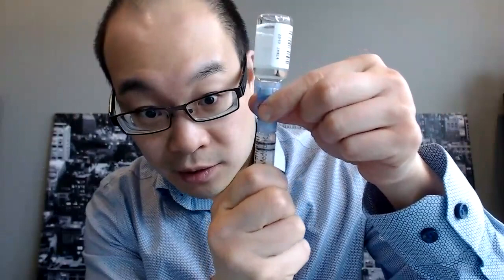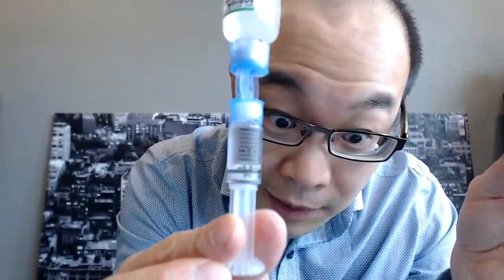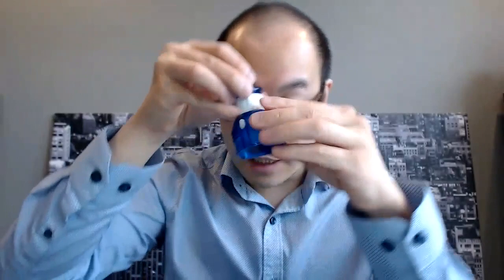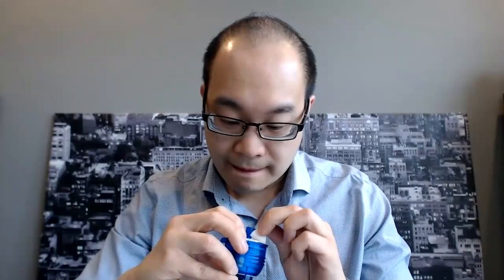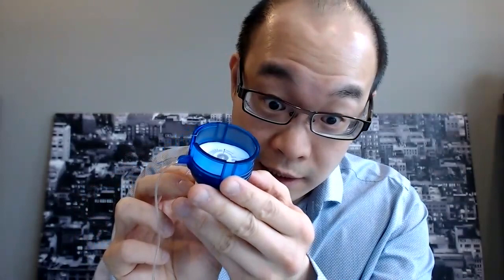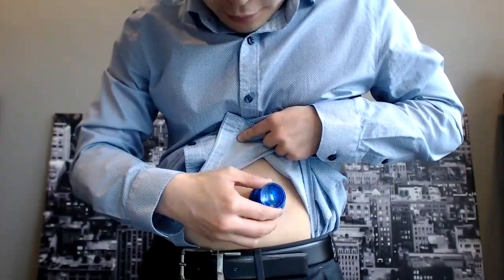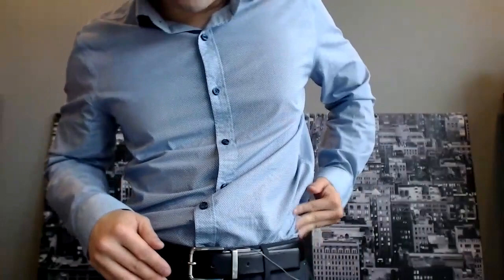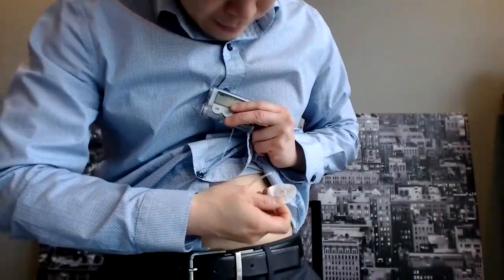Insulin Pumps part 1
Short Video on insulin pumps for the exam (will be broken up into 3 parts)
Objectives
-Discuss the mechanics of an insulin pump (part 1)
-Contrast continuous subcutaneous insulin infusion (CSII) vs multiple daily injections (MDI) (part 2)
-Briefly review insulin pumps calculations (part 3)

For more resources for the exam please check out my Make sure you check out the How to Study section. To practice for the exam, try out the Free Quizzes section. If you found those helpful then consider purchasing a Practice Exam simulation in the Purchase section. They will improve your confidence and pass rate while lowering your stress and the amount of time you need to study.  Pass is guaranteed or your money back.